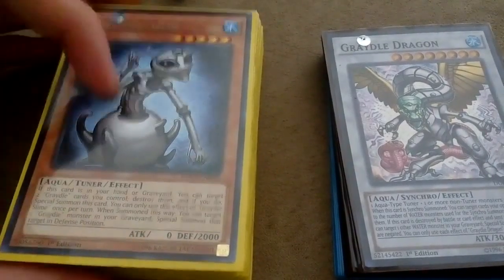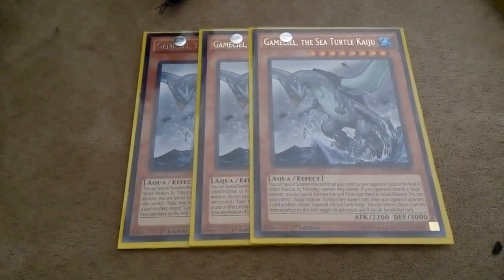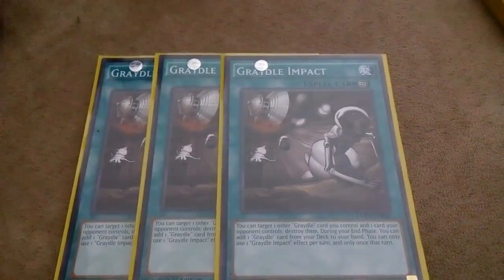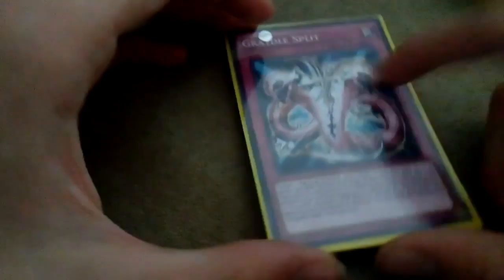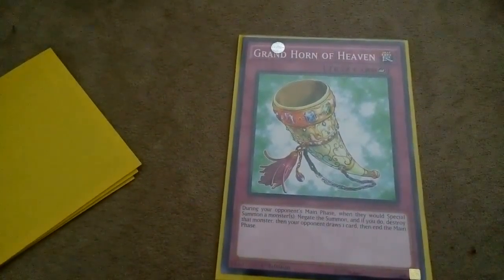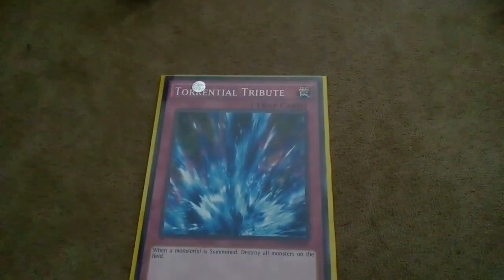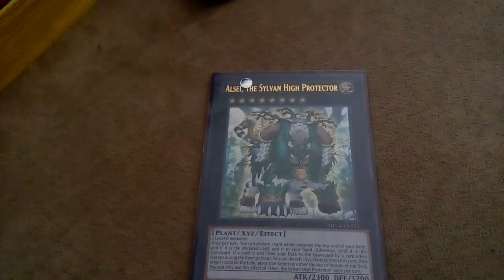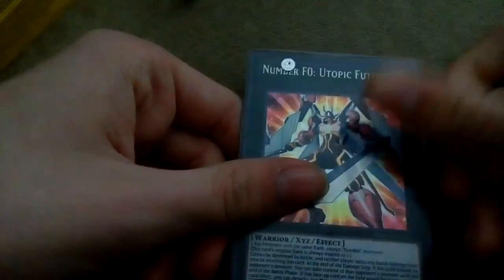Graydle Kaiju Deck Profile March 2016 Format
This deck let me take sixth place out of 20ish people and 10 of them were running better decks than me so ha suck it.